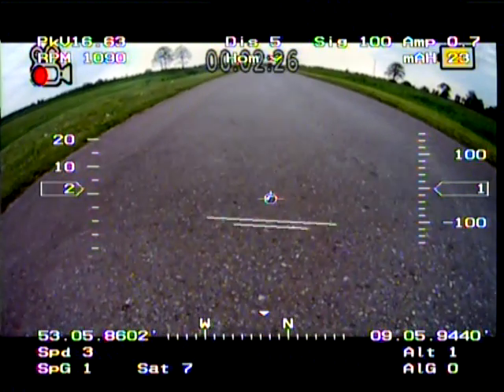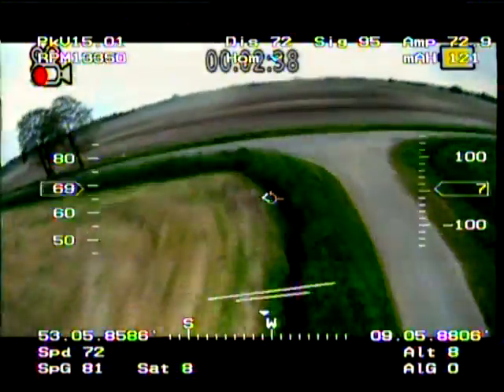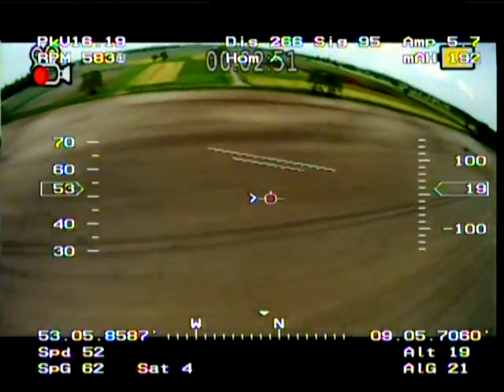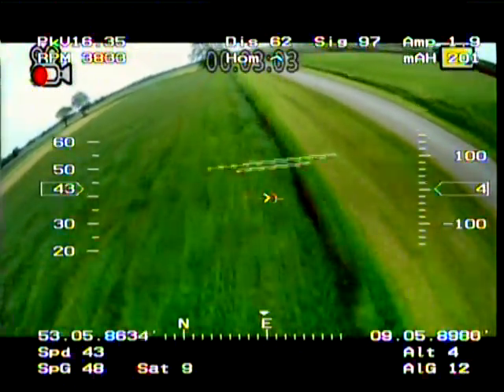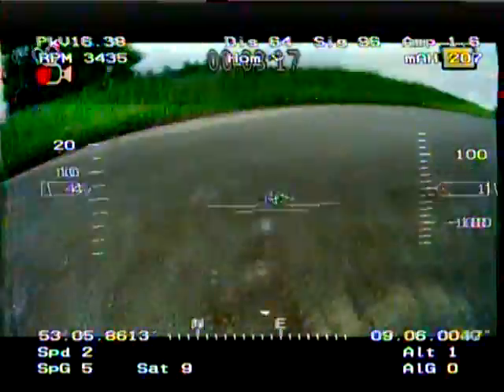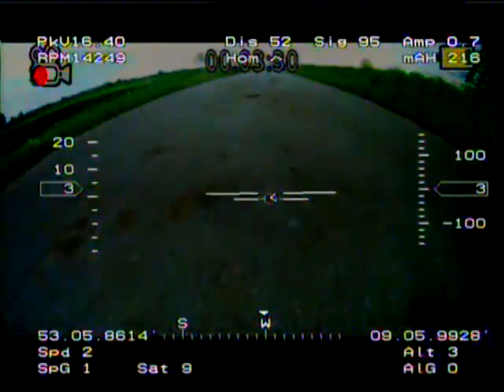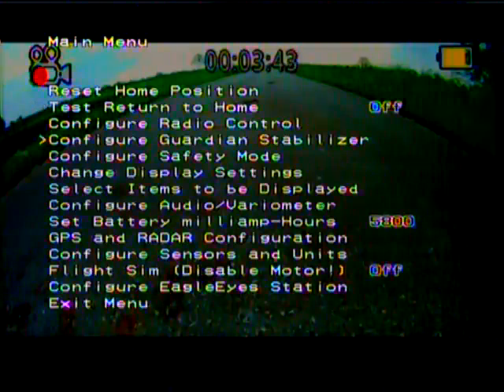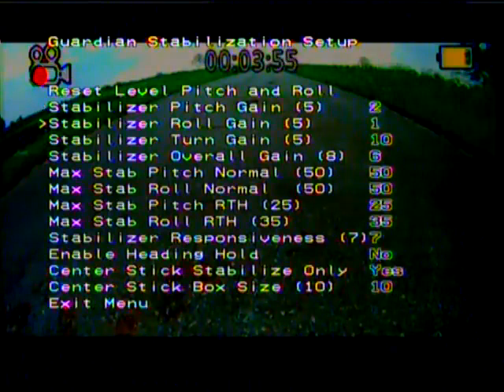Gopro auf FPV168-Flugzeug mit Eagle Tree OSD -- Bodenstation.mp4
Gopro -- FPV168-Flugzeug  --   Eagle Tree OSD  --  Bodenstation